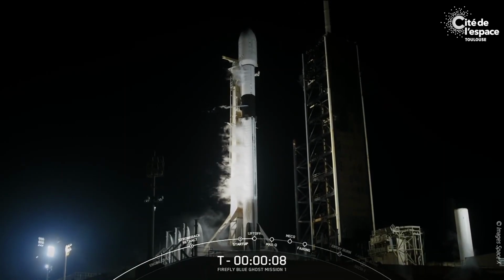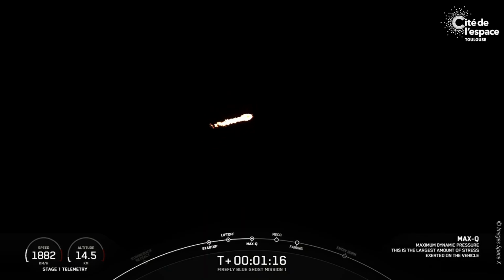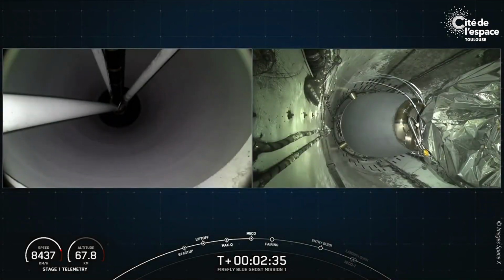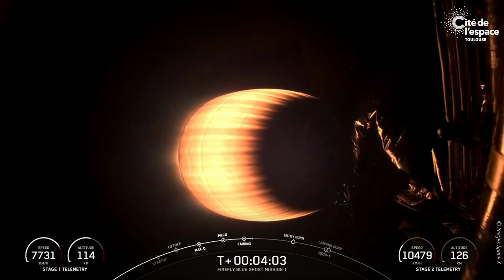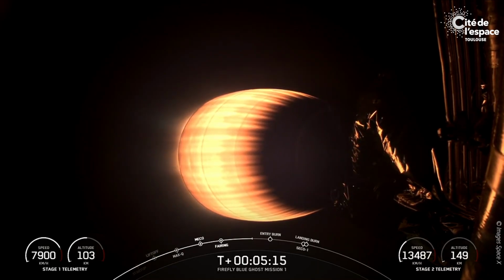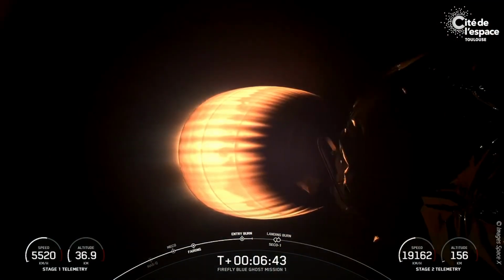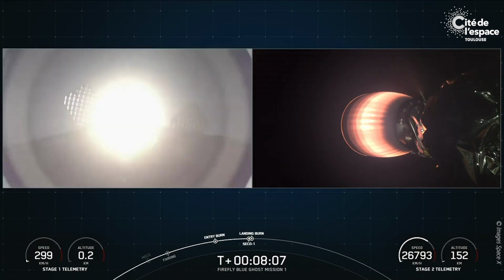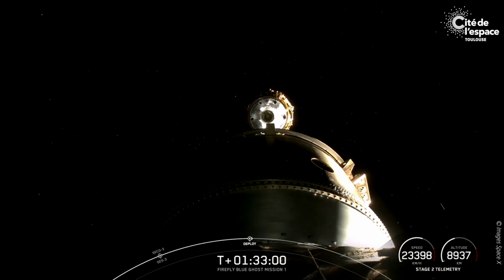Décollage des missions Blue Ghost de Firefly Aerospace et Hakuto R-2 de ispace.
Le 15 janvier 2025, deux vaisseaux ont décollé dans un lanceur Falcon 9 de Space X en direction de la Lune.